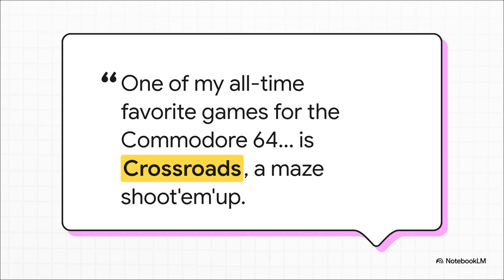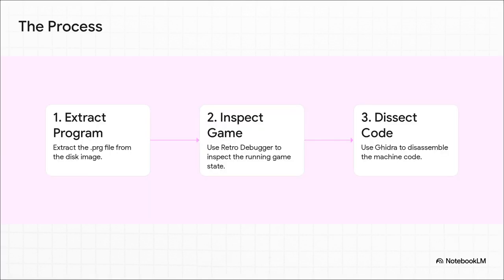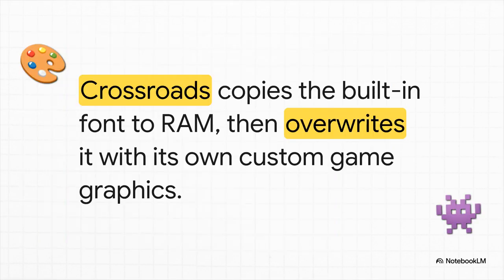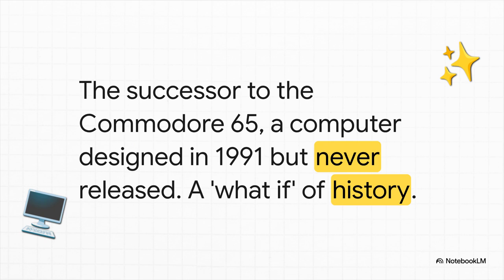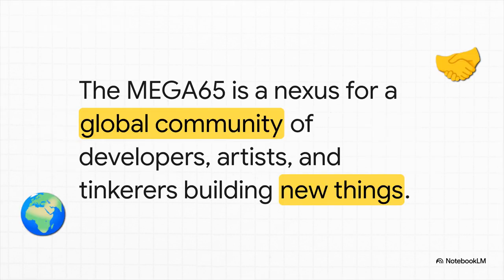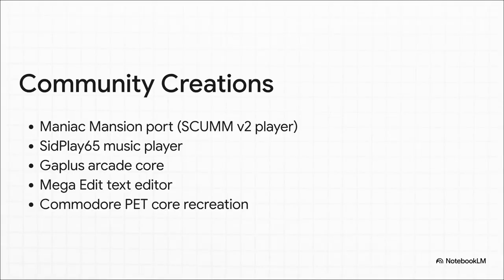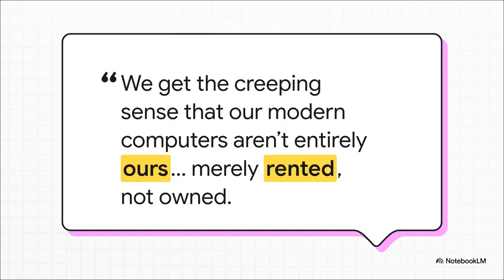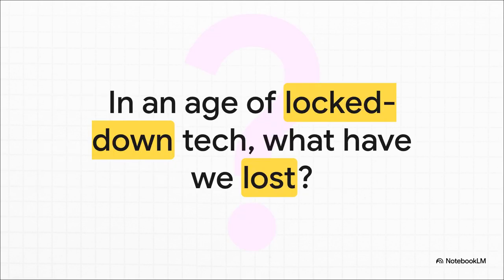🕹️ Can a MEGA65 REVITALIZE Old Video Games?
I"ve been playing with Google's NotebookLM and created a notebook to store all my MEGA65 content. When I asked for a NotebookLM Video Overview, this video popped out. It was an interesting take on the content I shared and not what I expected!

And here's the AI Summary for the Video:
This video performs a deep dive into a Commodore 64 ( C64 ) game, exploring its inner workings. We'll see how this 8 bit computer classic was constructed and what makes it special. It's a journey into retro computer and computer history, showing how far we've come in retro tech.

Don't worry. This channel won't become an AI playground for retroCombs. I just found this summary, and Google Notebook's interpretation of what I was looking for, fascinating. 🖖